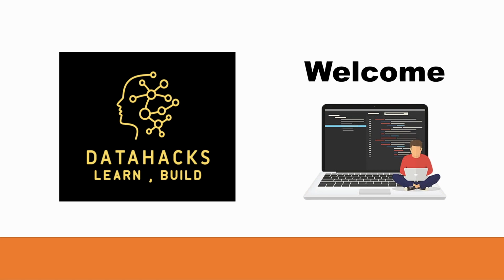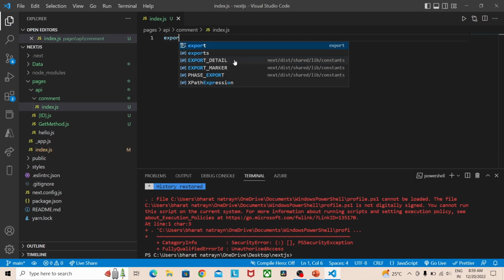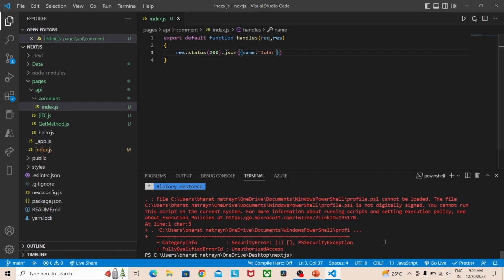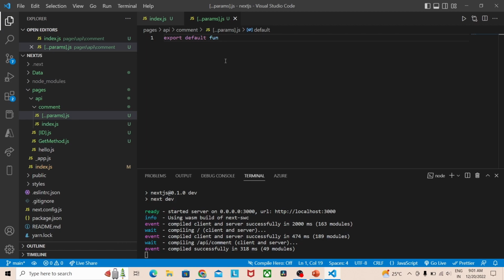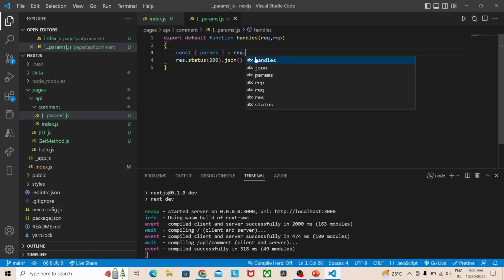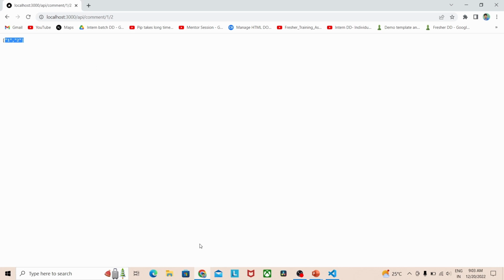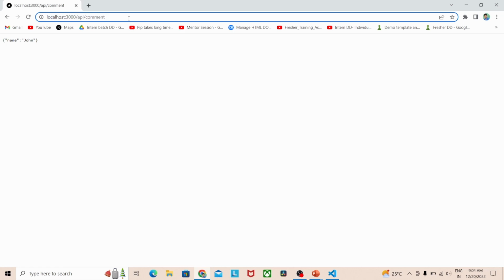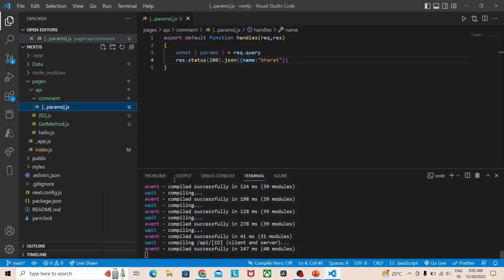NEXT.JS TUTORIAL #30 CATCH ALL API ROUTE IN NEXT.JS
In this video , we are going to learn about API ROUTE .Next.js has a page-based routing system, and an API route feature which allows you to create APIs endpoints in a pages directory as though you're writing backend code. Next.js API Routes let you combine backend code along with your frontend code, thereby eliminating the need for extra codebases. With Next.js, building your RESTful or GraphQL APIs has never been easier!